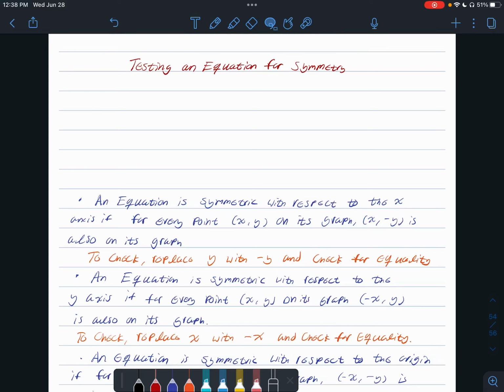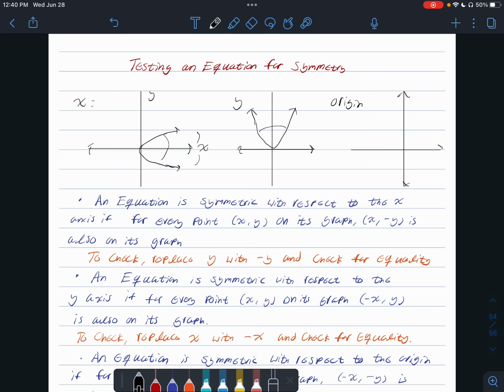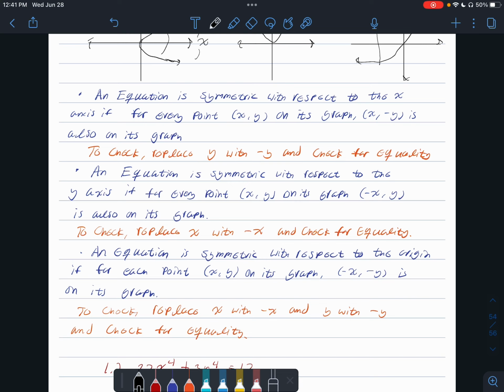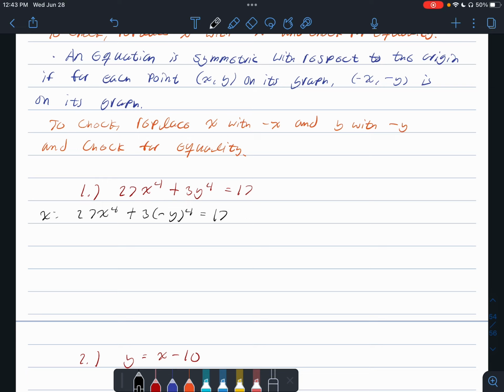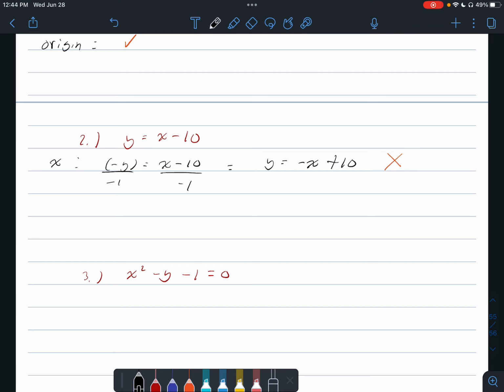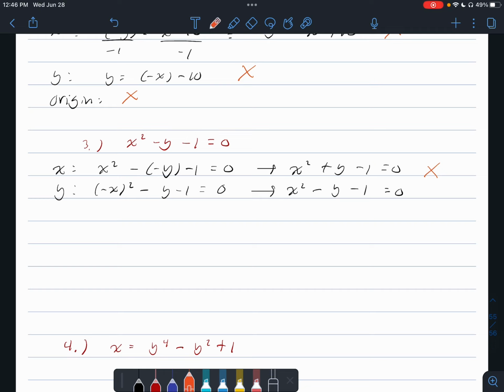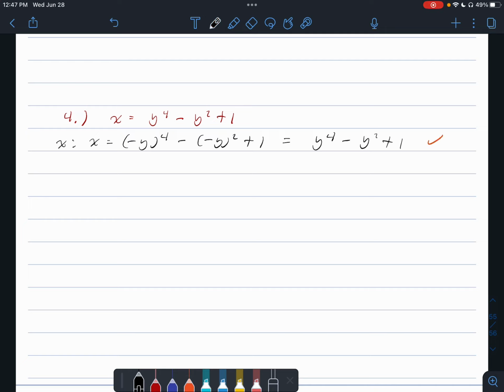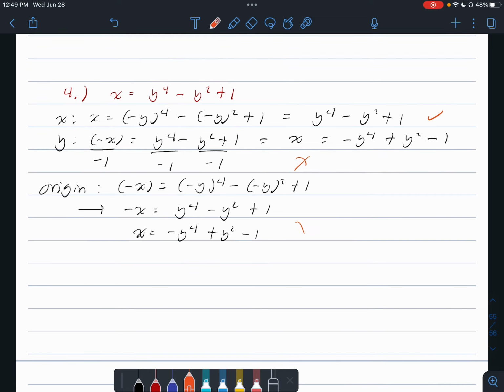Testing Equations for Symmetry